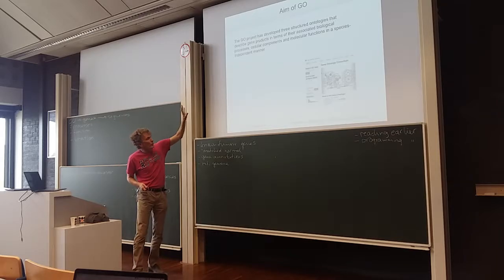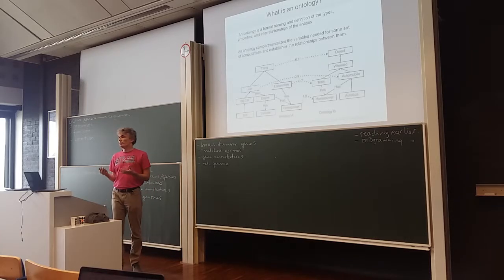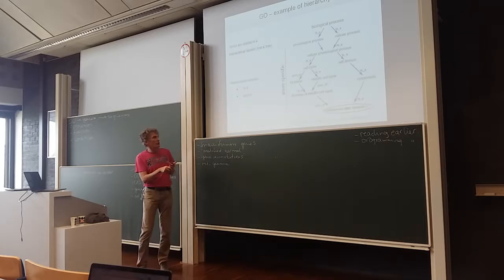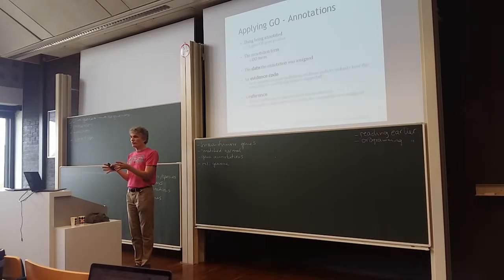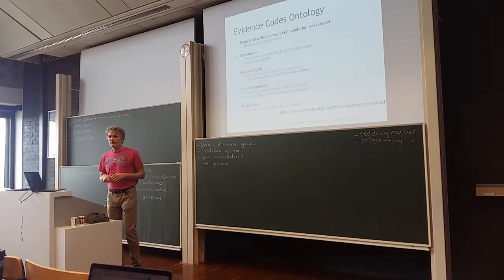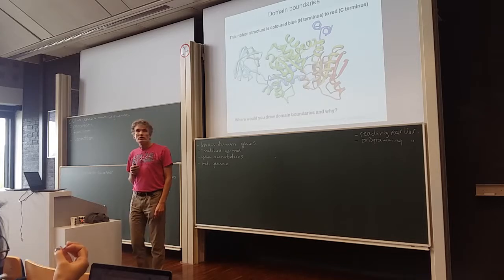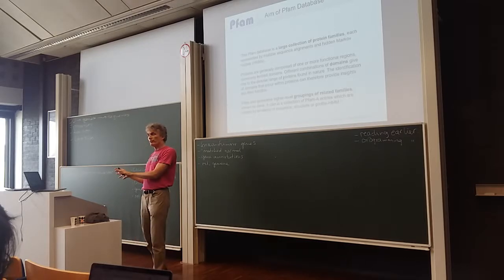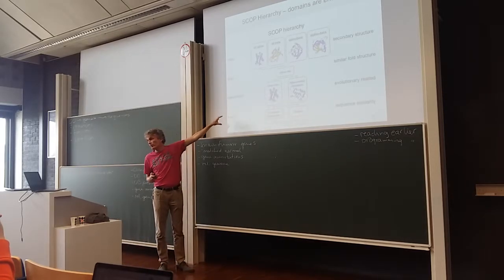20180911 FoB PoB Lecture 4 Data in the Life Sciences part 3